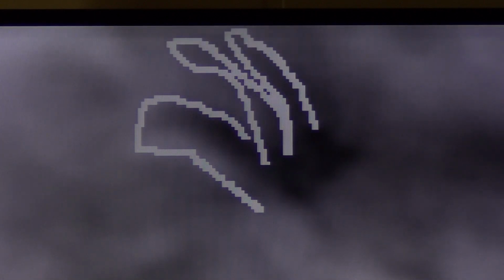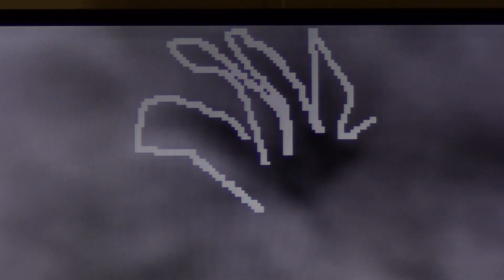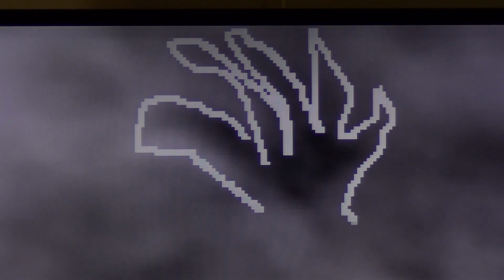EMVs on Nebulas Part 2